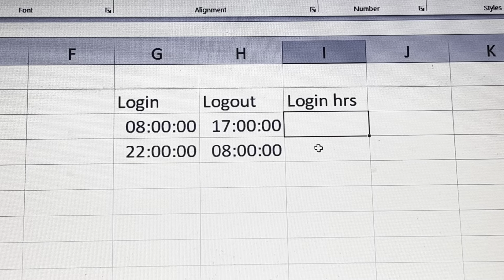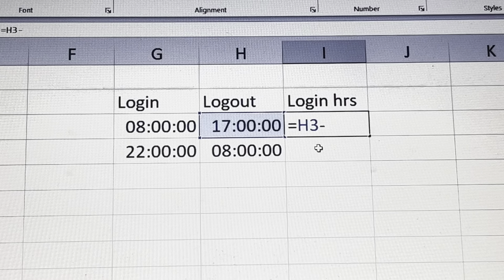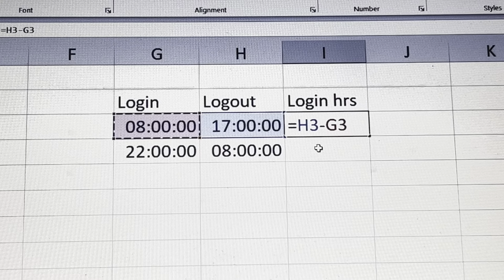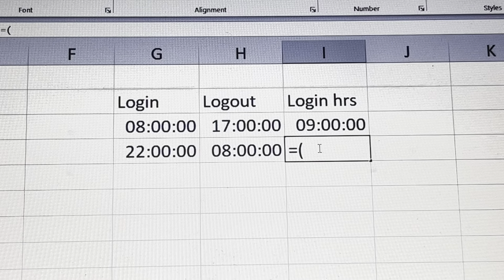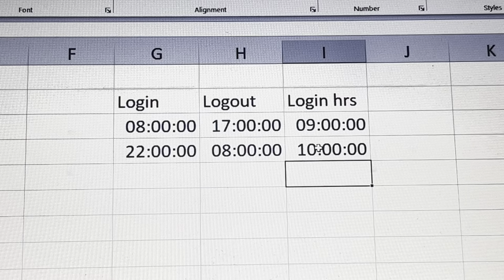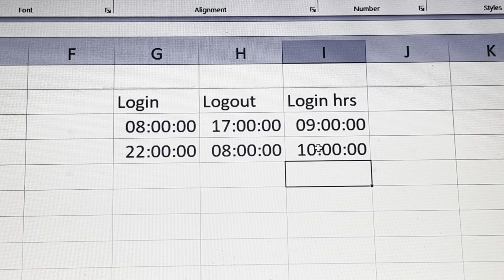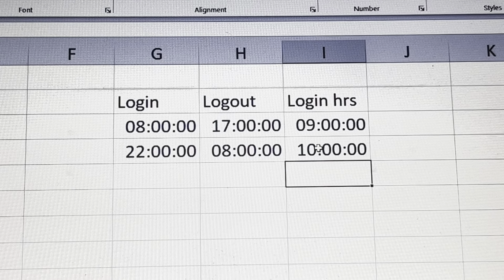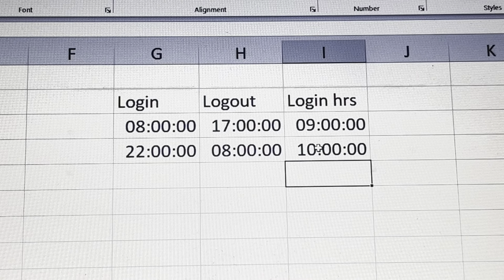tech.rehaan——login hours of employees